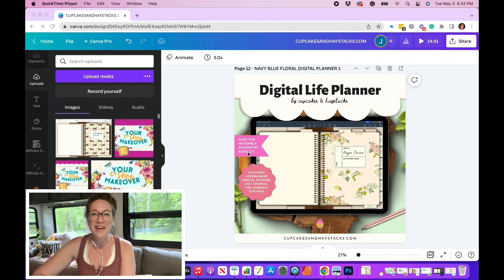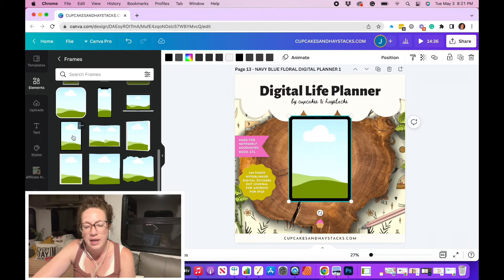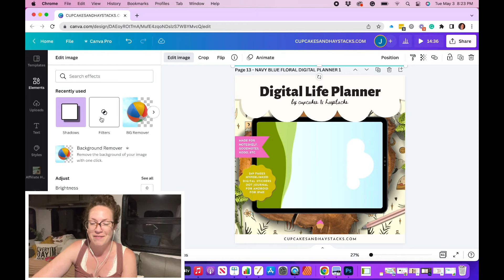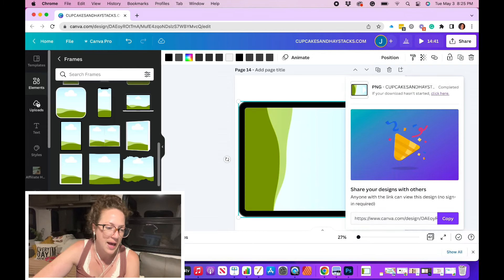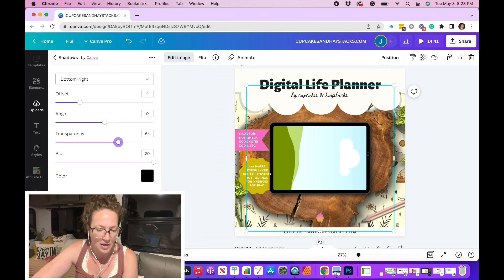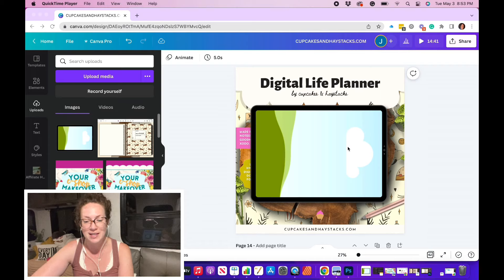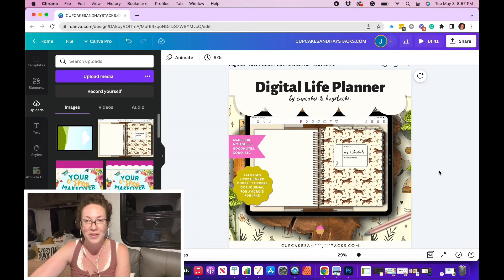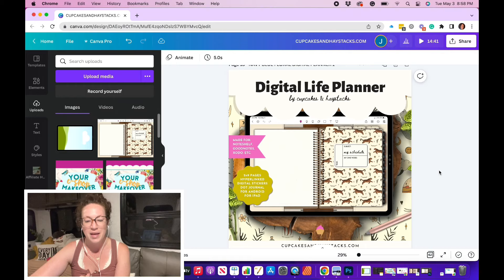How to Create a Realistic iPad Mockup For Your Digital Planner Etsy Listing Images Using Canva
In this video, I'll show you how to create realistic iPad mockups for your digital planner Etsy listing images using the Premium version of Canva. This is a great way to show your Etsy customers EXACTLY what they can expect when they purchase your digital planner and open it on their iPads using a notetaking app like GoodNotes or Noteshelf.

Want to open your own online digital planner business?

**LINKS TO MY COURSES**

Cupcakes & Haystacks

**LINKS TO ALL THE OTHER FABULOUS THINGS THAT MAKE MY BUSINESS WORK**

Wandering Aimfully Unlimited (coaching for online business owners - when you join this you get Teachery FREE FOR LIFE!)